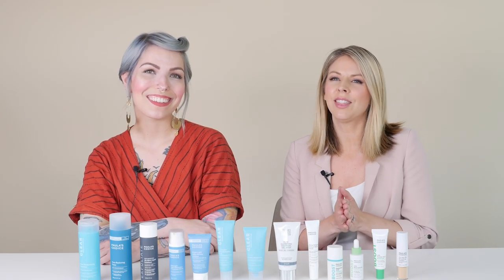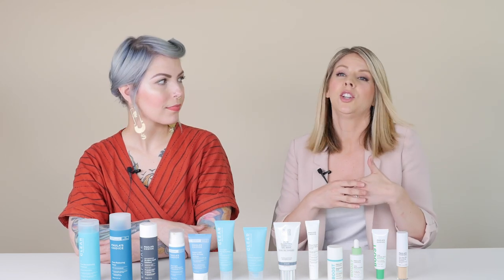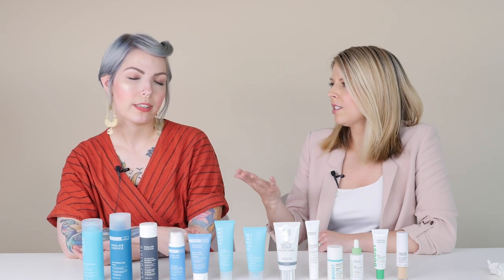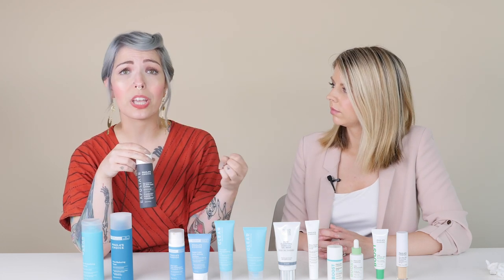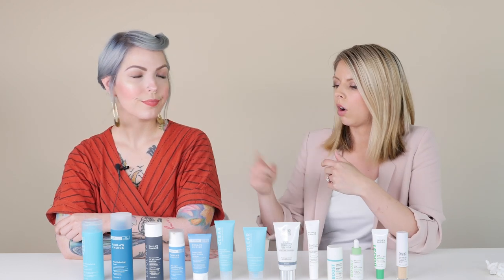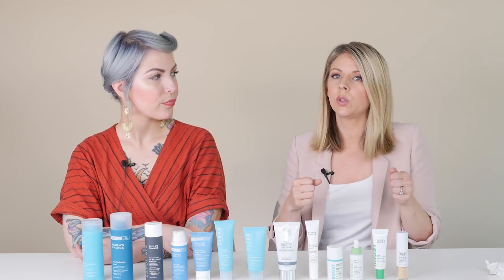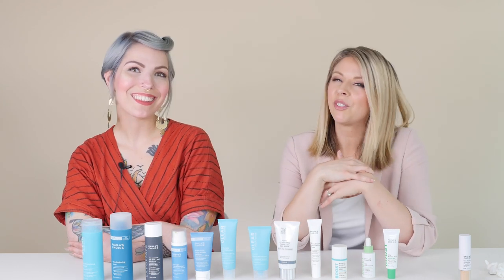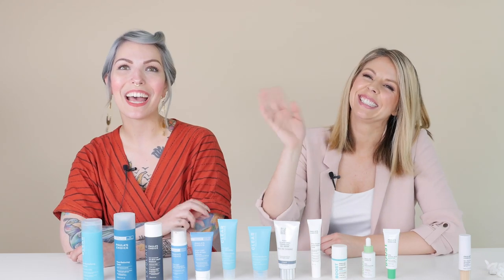In the Glow: Oily Skin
Paula's Choice presents In the Glow: A weekly show hosted by our skin care experts, focusing on specific skin care topics.

In this episode, Desiree & Shealeigh cover the do's and don't's for oily skin.